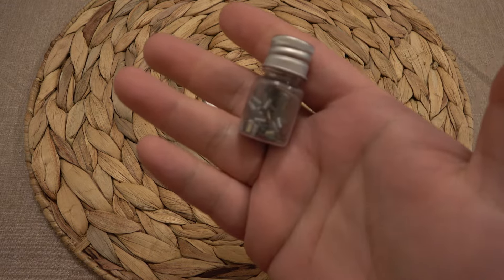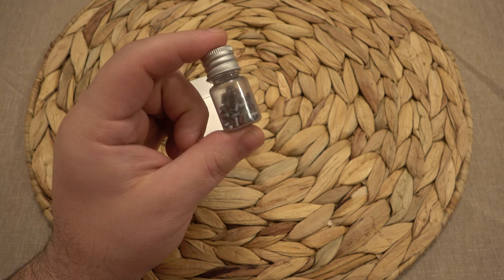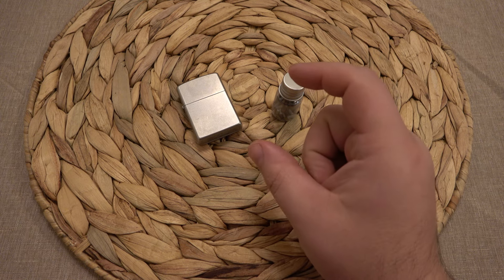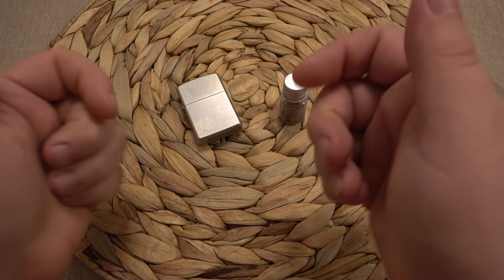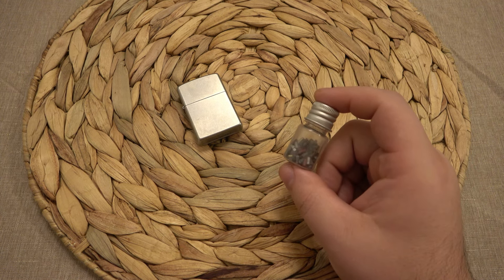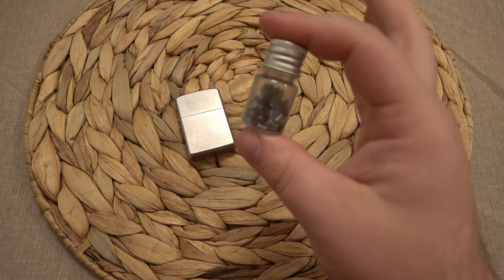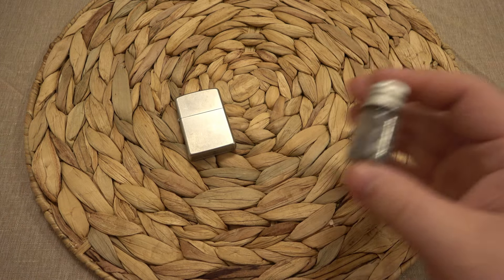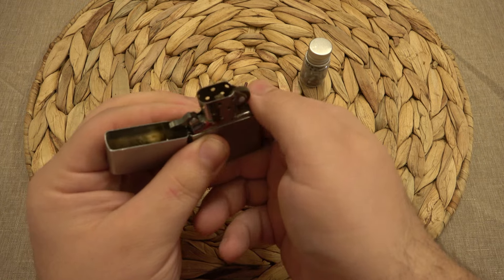100+ Lighter Flints For ZIPPO LIGHTERS Costing Less Than $3...AMAZING, But How Do They Work?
500 Lighter Flints :

350 Lighter Flints :

Zippo Brand Flints :

Other Lighter Flints :